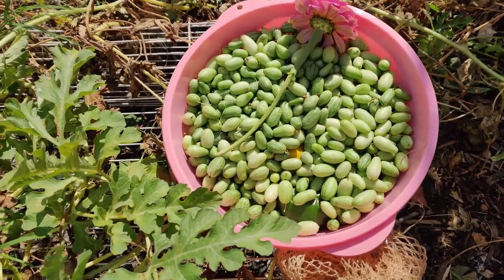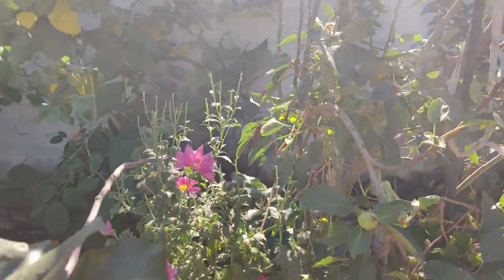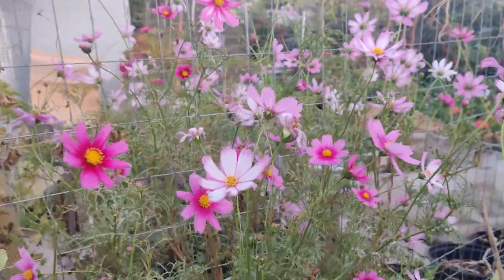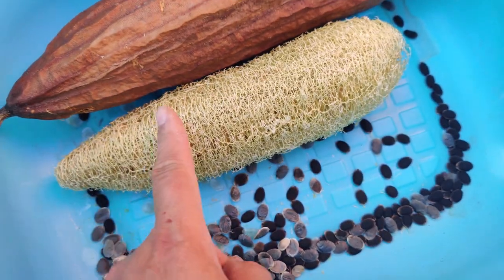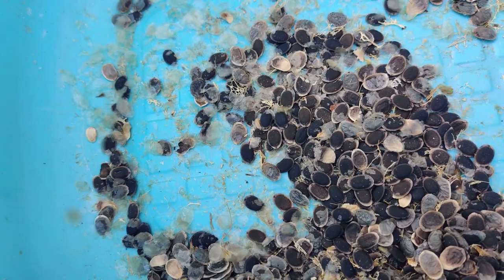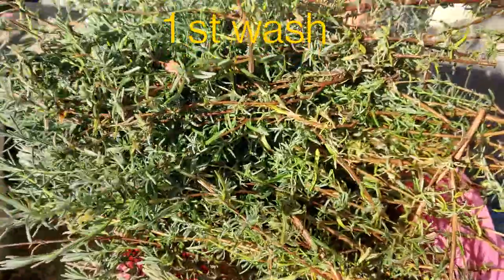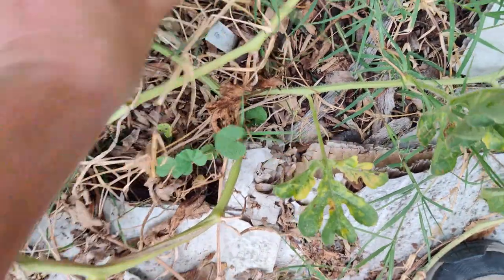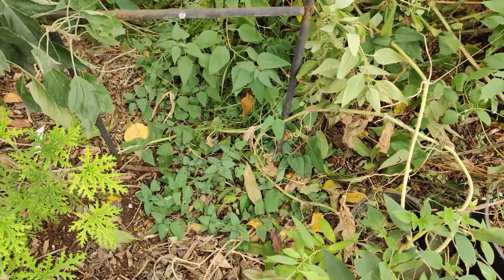Serenity Garden Happenings in Early November 2023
In this video, we are doing some garden clean-up by removing cucamelon vines to allow light to warm our chili pepper plants.  We compost the cucamelon vines.  We have been harvesting zinnia and cosmo flowers to encourage more blooms.  We have been harvesting lavender, rosemary, bay leaves, African Nunum basil leaves, mint leaves, pineapple sage leaves to triple wash, and dry for teas, culinary purposes, or crafts.  We finally harvested our luffas and got many seeds from them.  We harvested a sizeable crimson sweet watermelon and ate that at a family dinner.  We started some seedlings, and are now transplanting them into a bed that we have been somewhat solarizing.  We try to load as many vegetables and  herbs as possible into our meals, and try to incorporate as many colorful foods as possible to get a variety of nutrients.  This is what we have been doing in the first part of November.